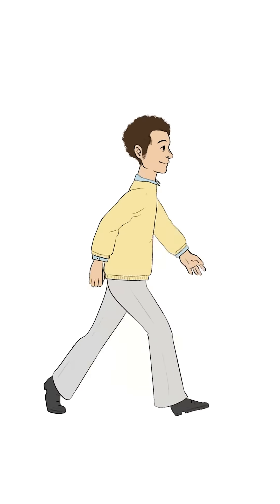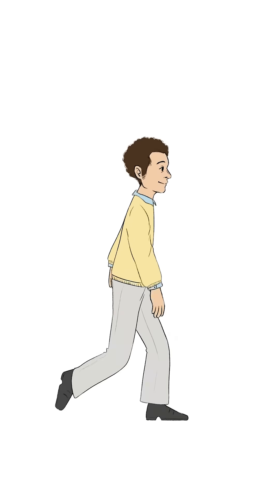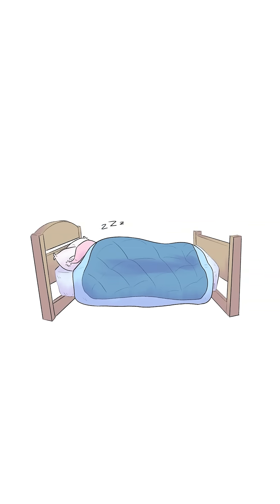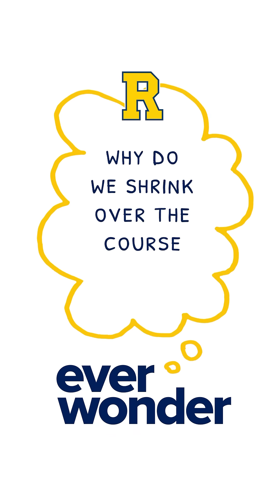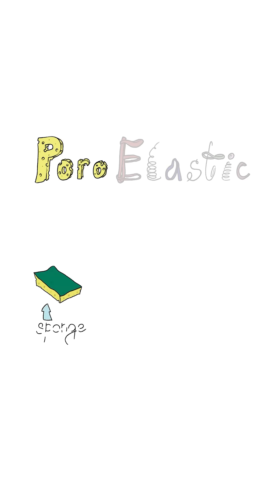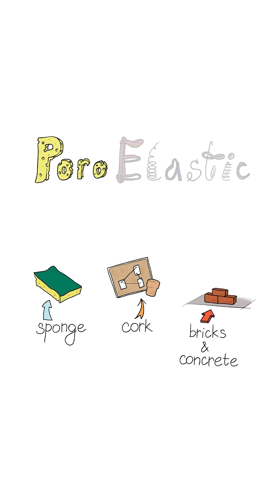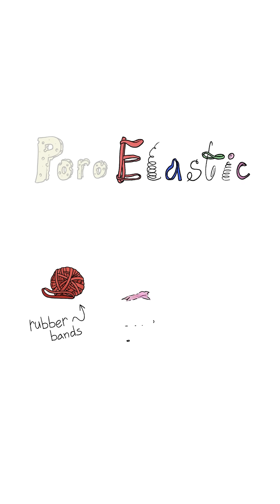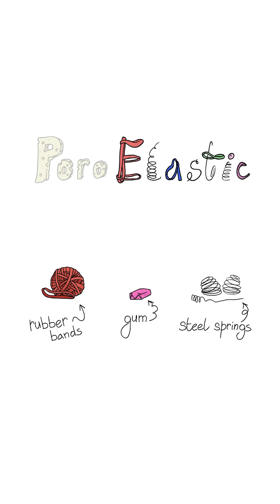Why Do We Shrink?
Did you ever hear that we shrink over the course of the day, but then wake up taller in the morning? Did you ever wonder why that is?

Mark Buckley, an associate professor of biomedical engineering at the University of Rochester, explores the science behind why we shrink during the day and wake up taller in the morning. He introduces the concept of poroelastic creep and discusses its possible connection to back pain, providing fascinating insights into how biomechanics impacts our daily lives.